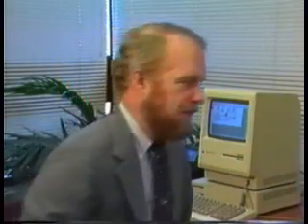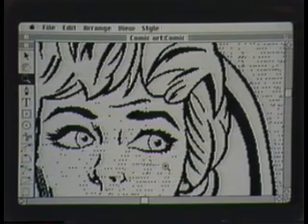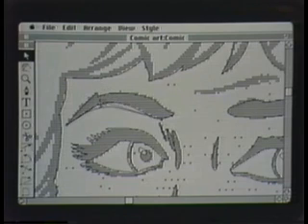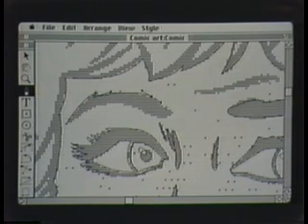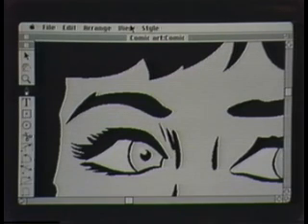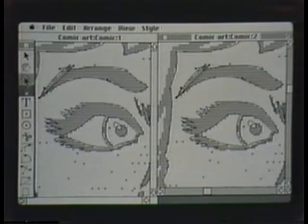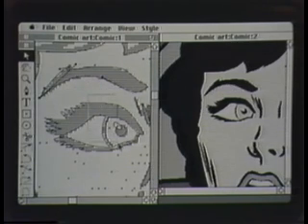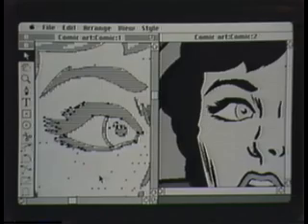Meet Adobe Illustrator (Part 1/5) - Introduction and Demo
Introduction and Demo on how to create art using a scanned drawing as a template.